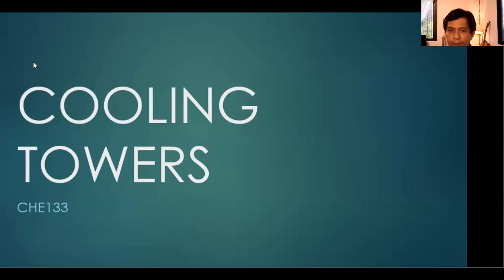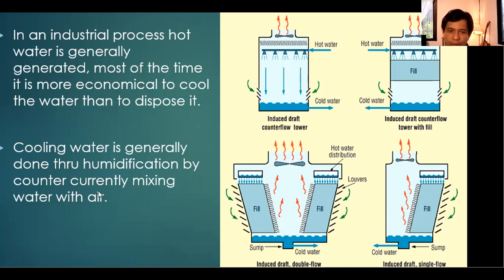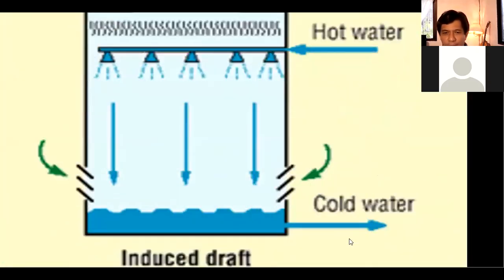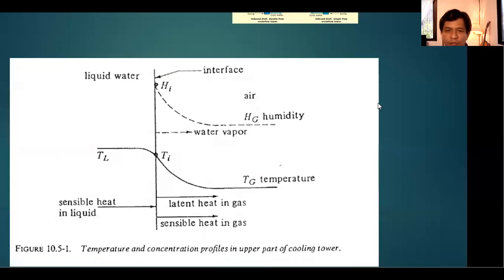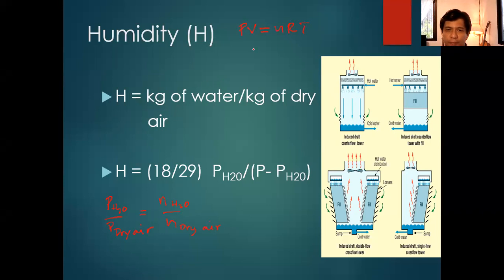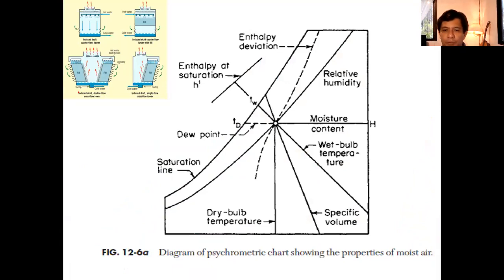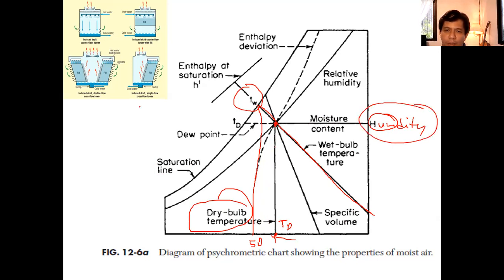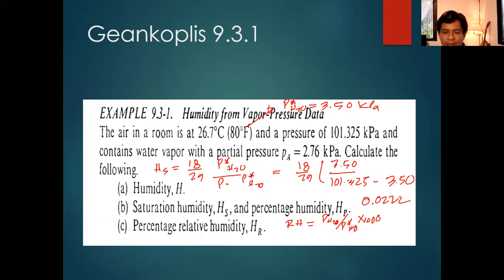Cooling Tower 1